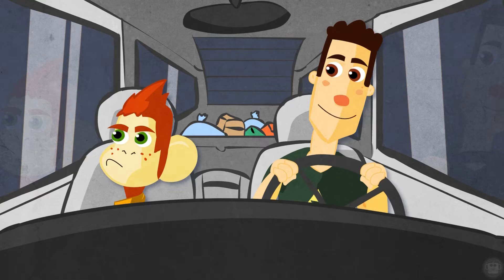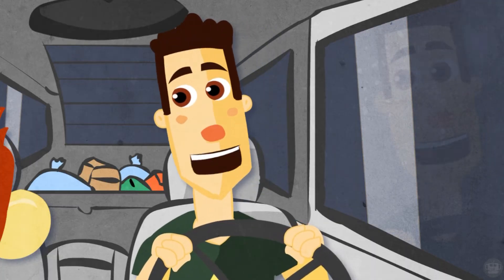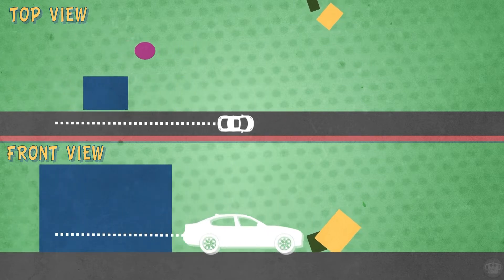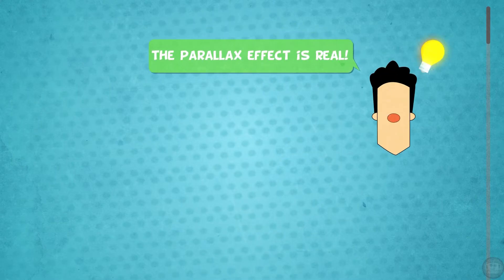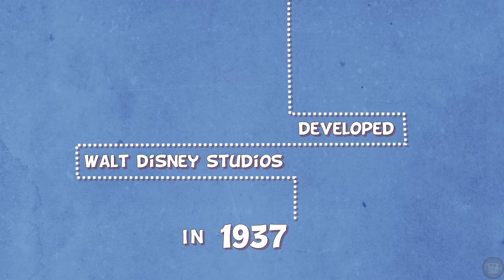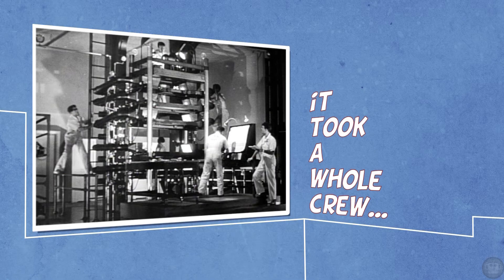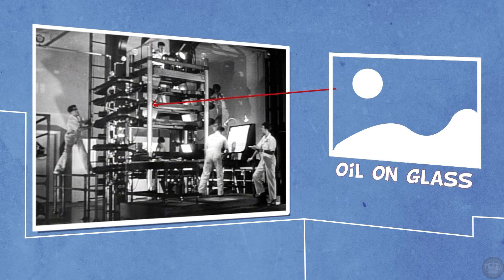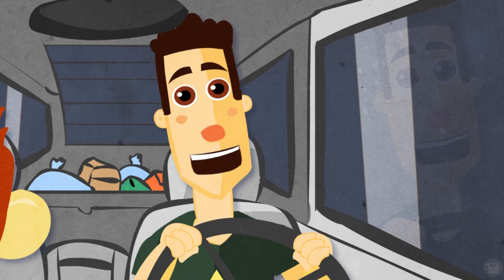What is the Parallax Effect?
In this episode, Timmy and I take a road trip to explain the role of the Parallax Effect in animation.